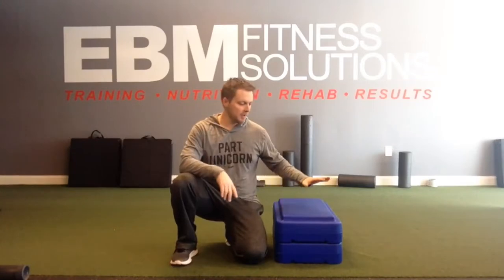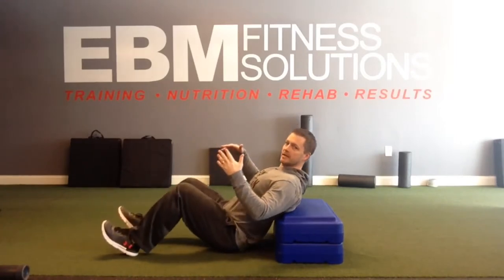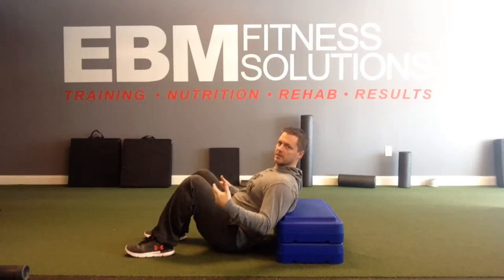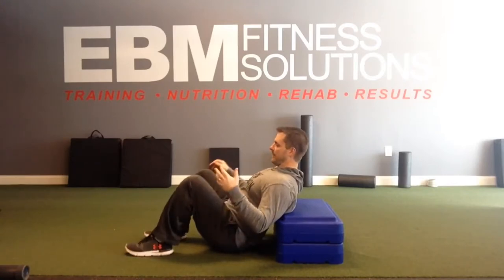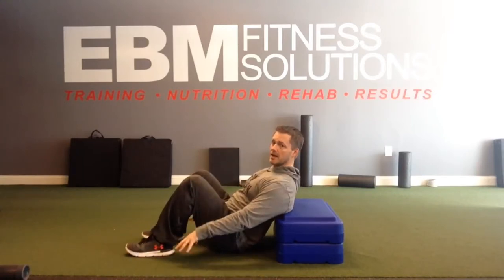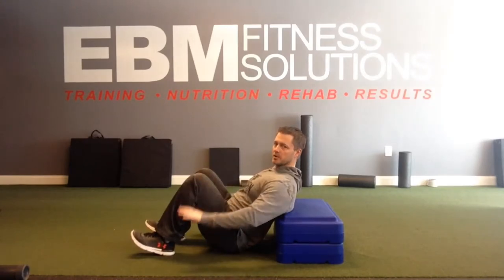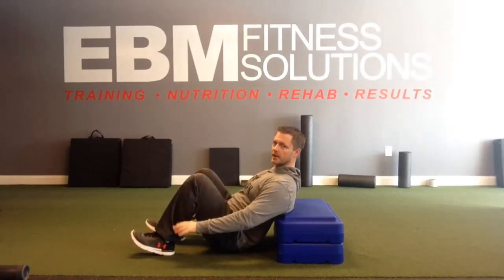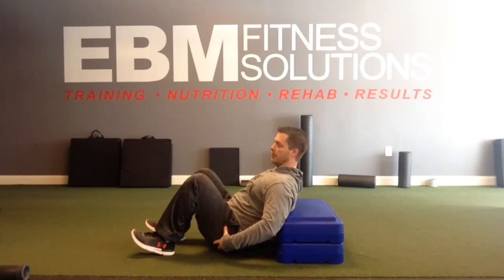Box bridge (tutorial) - EBM Fitness Solutions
Set up on a box or boxes that are about 12-14" high. Make sure the box is right at the shoulder-blade level.

Focus on squeezing the glutes to lift the hips off the ground. Try to get to a table-top position.  Hold the top briefly. Slowly lower back down. Your glutes may or may not touch the floor in between each rep.

Emphasis should be on the glutes. A little pulling in the thighs at the top of the motion is ok, but thighs and hamstrings should be quiet throughout the movement.

It will probably be the smartest thing you do all day.

Are you dealing with any shoulder or neck pain? Check out EBM’s Ultimate Posture Guide to help get you back on track.